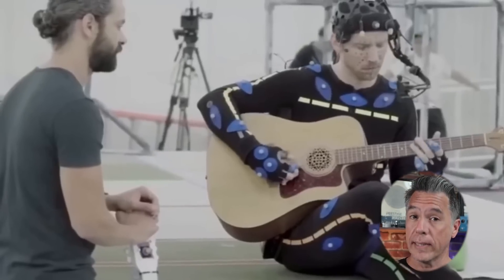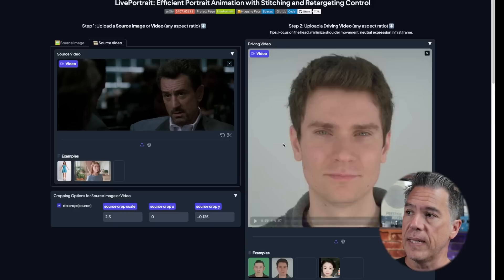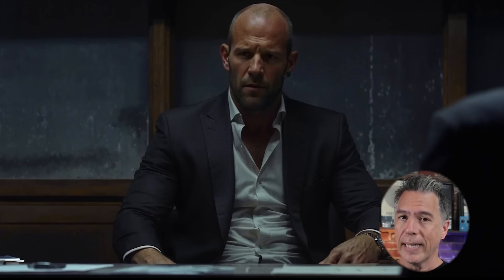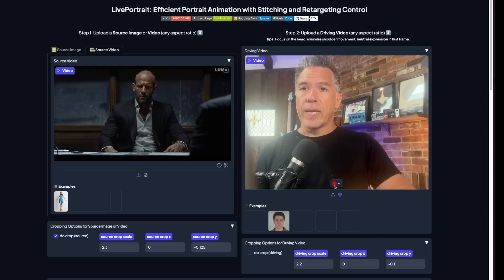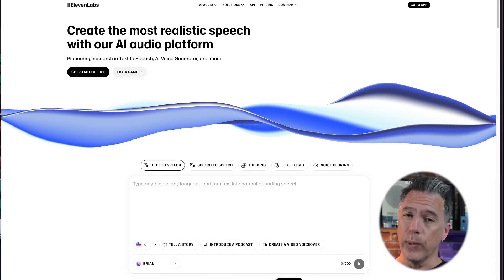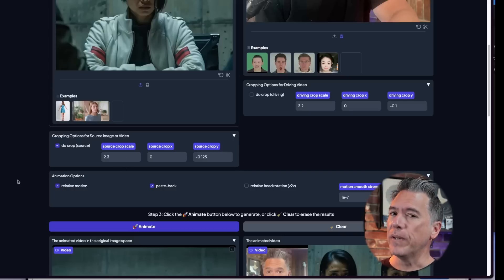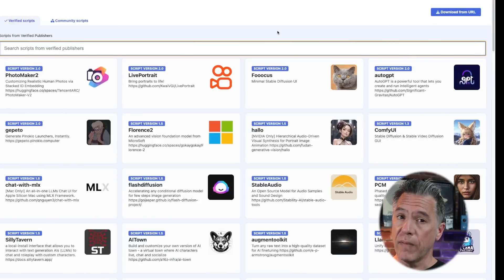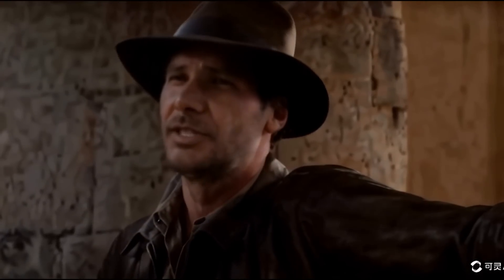This Free AI Video Tool Brings Characters to Life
We've seen some remarkable advances with AI Avatars, but they have mostly been lightly animated static images. But, with the latest feature to LivePortrait, we can now drive Video To Video character sequences to our AI Films.

Today we'll take a deep dive into Liveportrait. I'll show you where it shines, where it falters, and some workarounds and best practices that I've discovered along the way.

This is much more than just face swapping!

Chapters
00:00 Intro
0:49 - What LivePortrait Video to Video Does
1:26 - LivePortrait Video to Video Tutorial
1:44 - Example 1
2:20 - Example 2
2:54 - Using AI Characters as Actors
3:20 - Driving Video Via the Webcam
4:20 - How to Clean Up the Output Video
4:57 - Adding in an AI Voice
5:12 - Errors and how to Solve
6:21 - Exposure and LivePortrait
7:36 - Installing
9:29 -  Using Responsibly